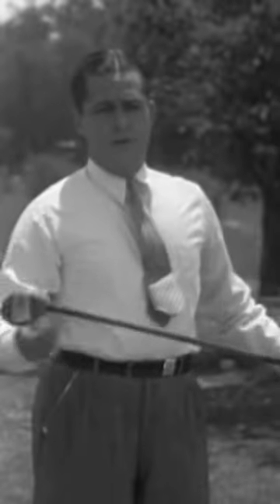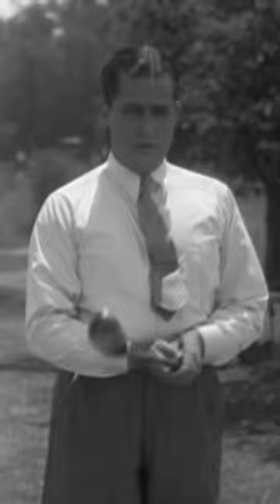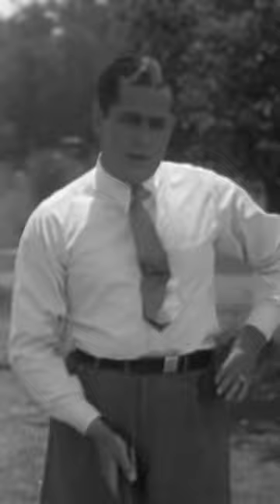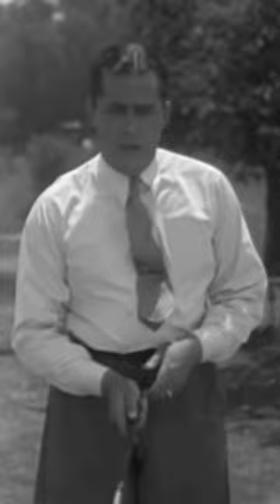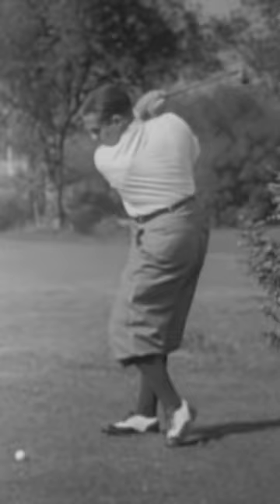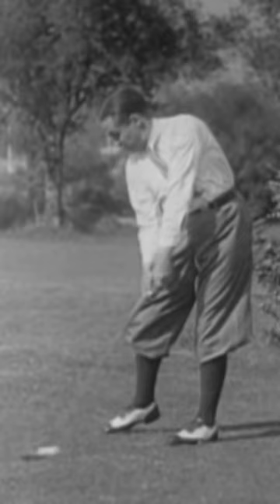Bobby Jones - whenever I find myself hooking badly